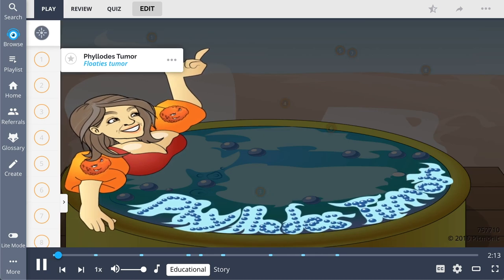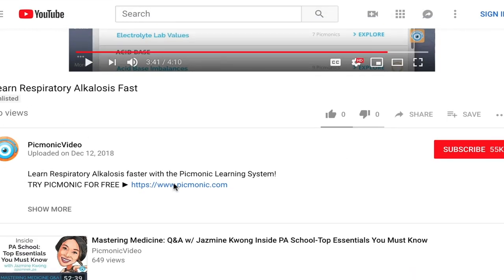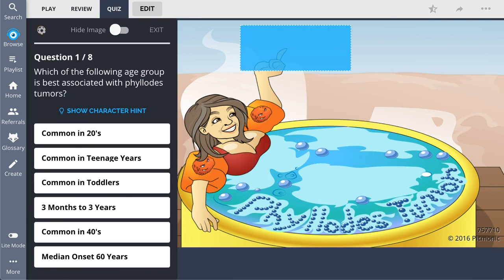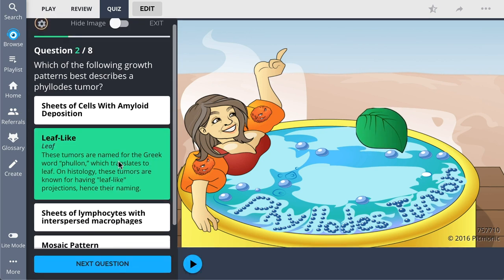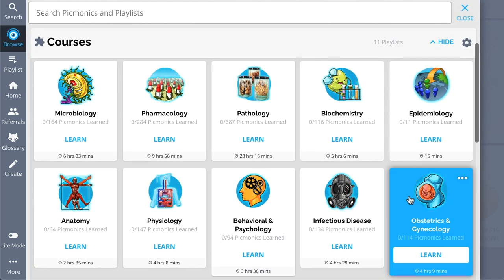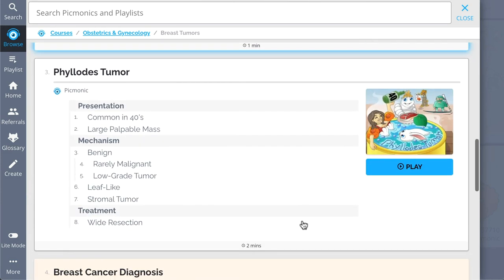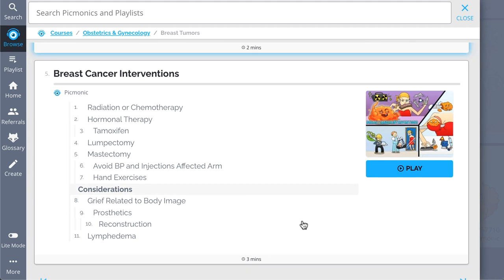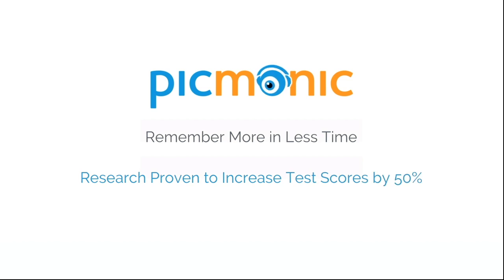8 Floaty Facts About Phyllodes Tumors (Step 1, COMLEX, NCLEX®, PANCE, AANP)